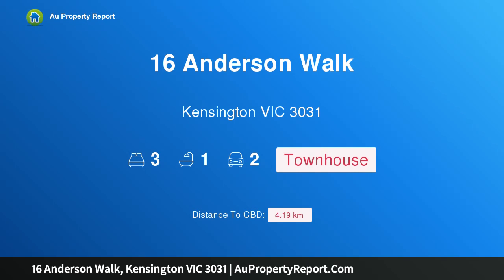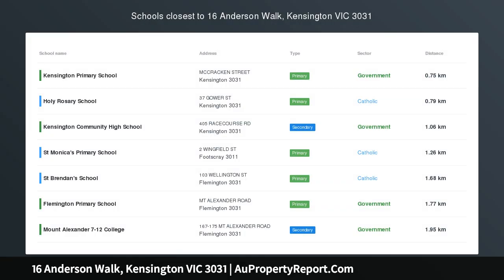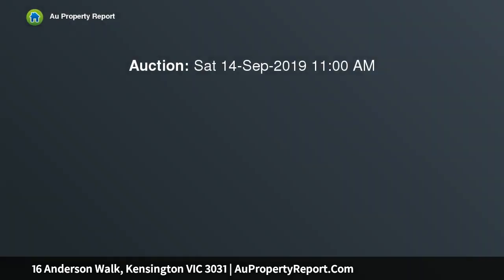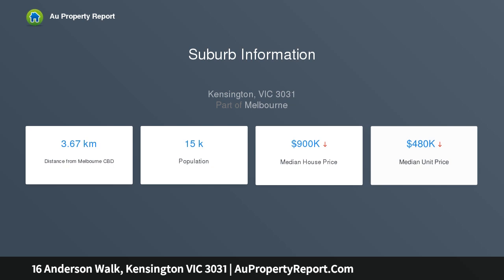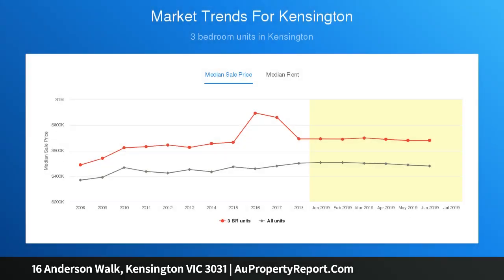16 Anderson Walk, Kensington VIC 3031 | AuPropertyReport.Com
16 Anderson Walk, Kensington VIC 3031
Property Type: townhouse
Bedrooms: 3
Bathrooms: 3
Car Space: 2
Parkside Sanctuary